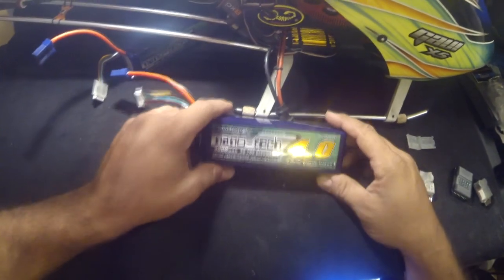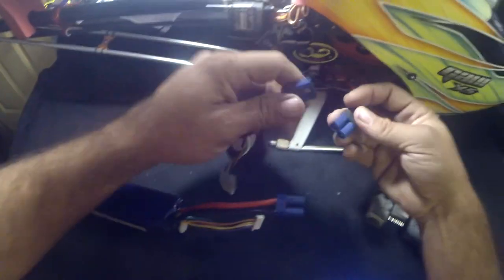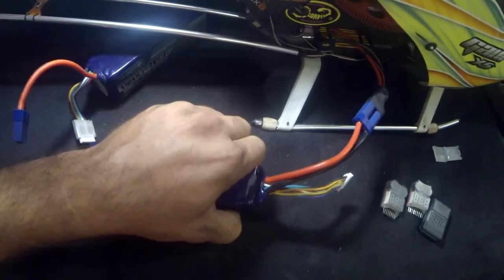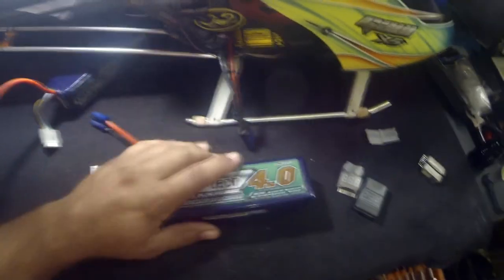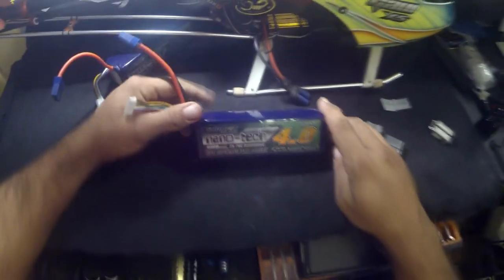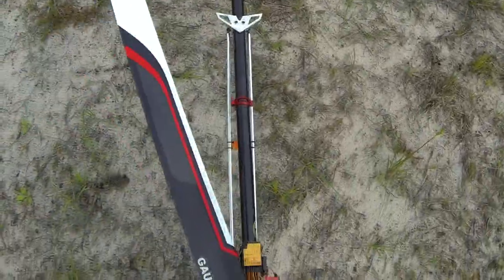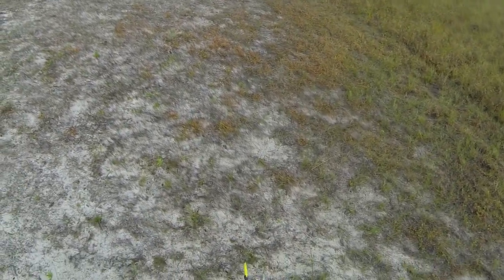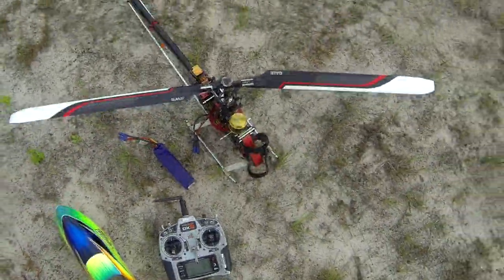Defective Nano Pack Fails, Scorpion Backup saves me again